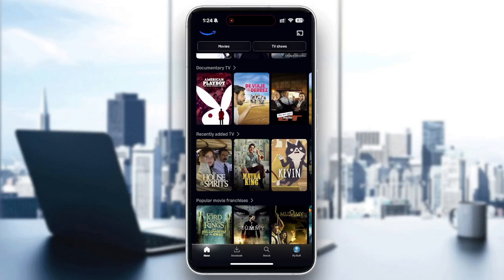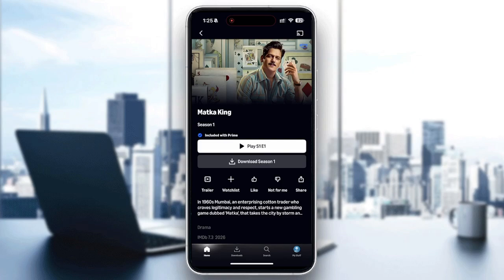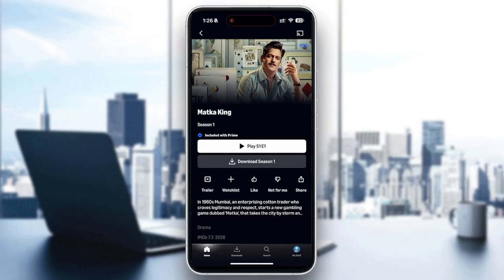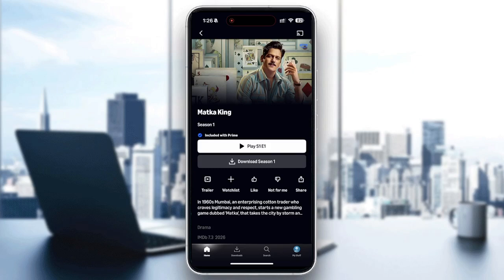How To Tell Rent From Buy Titles on Prime Video! Tutorial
Today we talk about rent movies on prime video,prime video,rent movies on prime,Tell Rent From Buy Titles on Prime Video